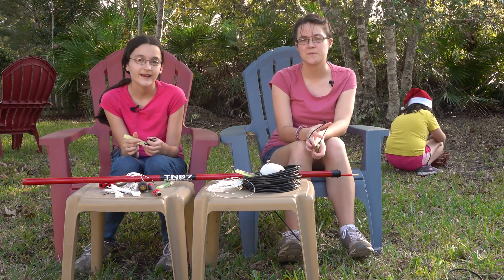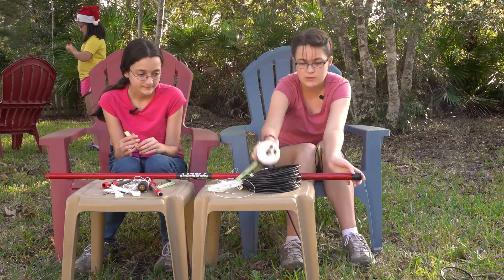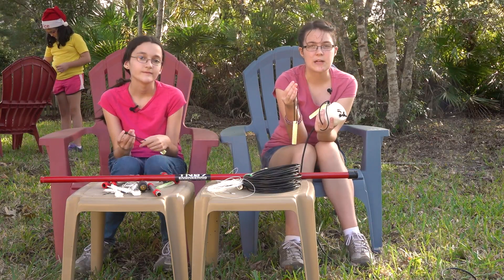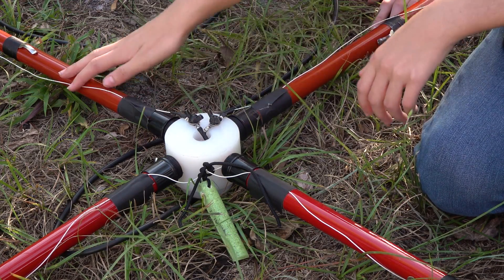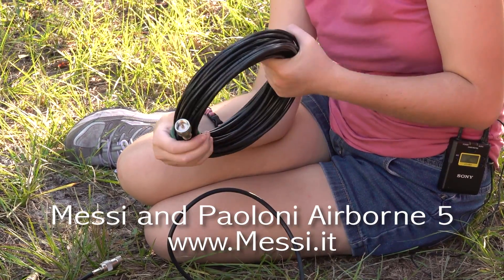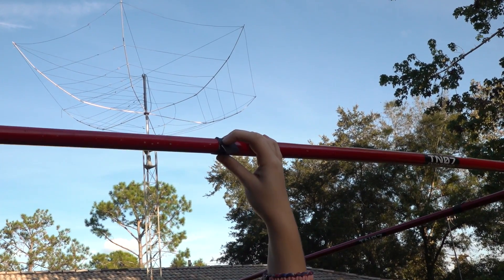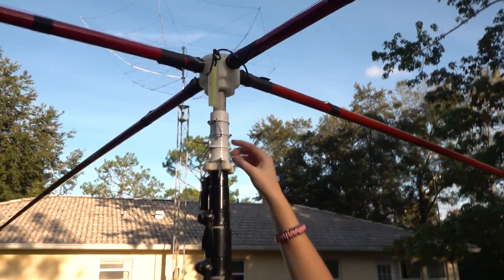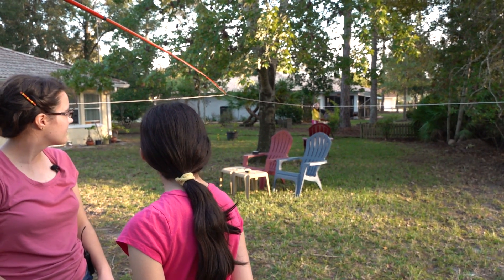N4T Dry Tortugas DXpedition – AE4FH and KM4IPF Talk About the X Beam Antenna from TN07 Engineering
Our Dry Tortugas mini DXpedition is fast approaching and we are making a few videos to show what gear we will be using on the island.  In this video, Hope and Faith Hannah show the 20 meter X-Beam that we will take with us to the island.

The parts were sourced from TN07 Engineering You can also get the Max Gain Systems push up fiberglass mast and the associated hardware from them as well.

Dad will make a more in-depth video about this antenna soon, but for now, enjoy what the girls have to say!